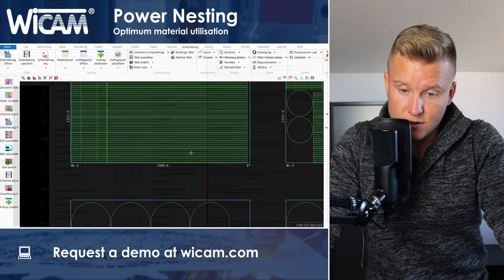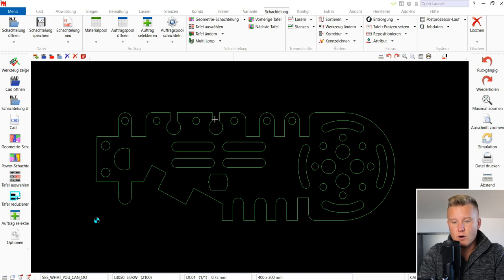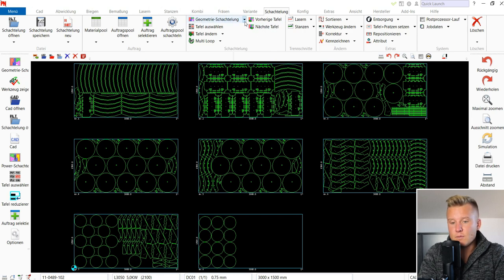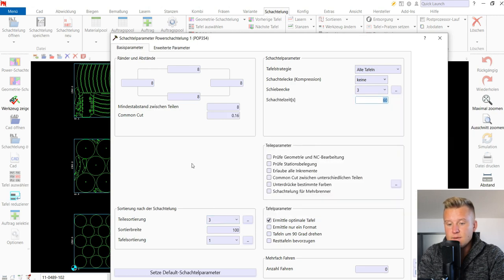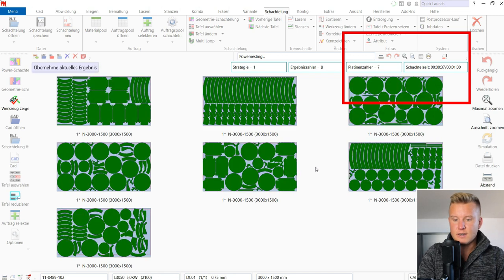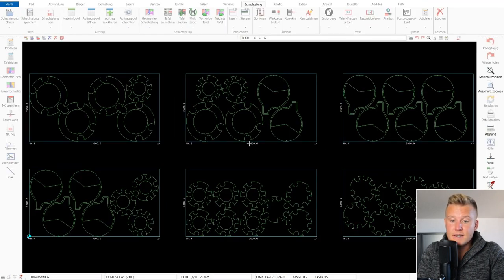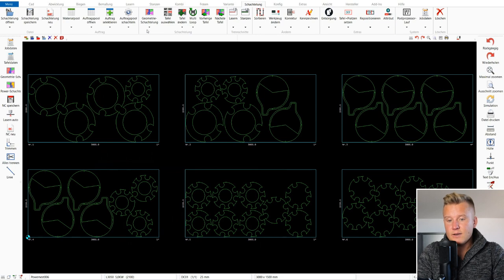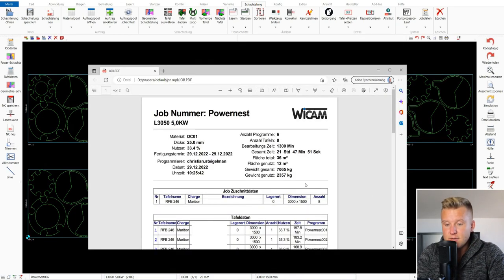Power Nesting in PN4000 | Maximum material utilisation | Save up to 15% sheet metal | wicam.com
The new nesting routine enables excellent nesting results for all material groups in the shortest possible time. With a detailed configuration such as "optimal sheet determination" and the integration of "multi-torches" for individual parts or entire assemblies, the Schachtler is ideal for sheet metal processors with high material volumes and automated processes.

00:00 How does power nesting work?
01:03 Case 1 - Power Nesting
02:42 Case 2 - Power Nesting
03:58 Request demo